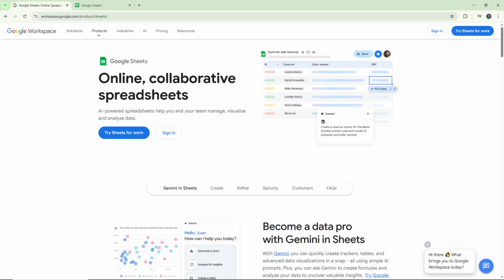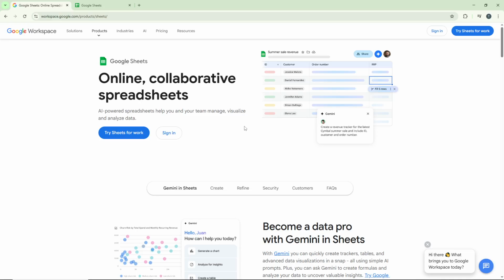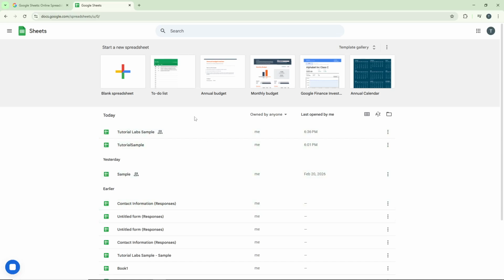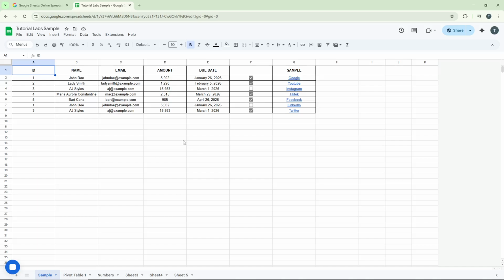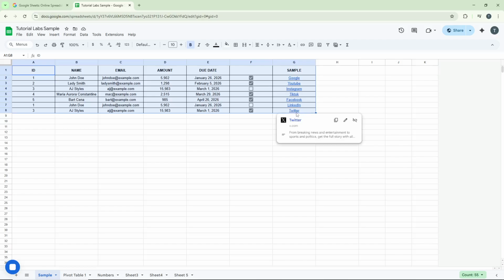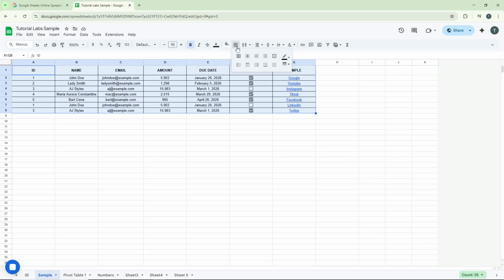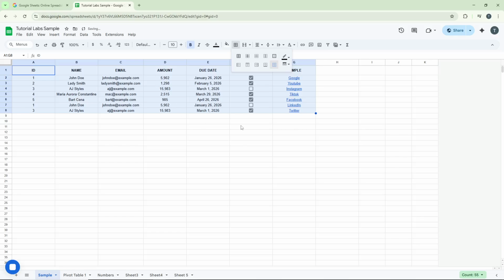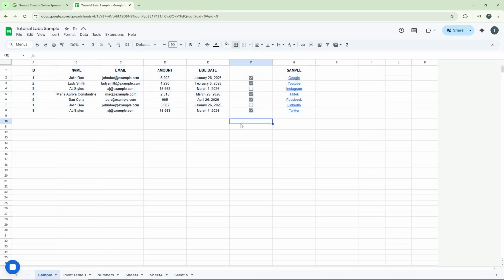How To Remove Borders In Google Sheets (Tutorial 2026)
Along the way, you'll learn how to remove borders in Google Sheets, clear all cell borders Google Sheets, delete grid lines from Google Sheets, get rid of lines in Google Sheets, disable border formatting Google Sheets cells, how to hide cell outlines Google Sheets, remove cell outlines in Google Sheets, erase all borders Google Sheets tutorial, stop borders showing in Google Sheets, Google Sheets remove cell lines, taking away table borders Google Sheets, how to clear existing borders Google Sheets